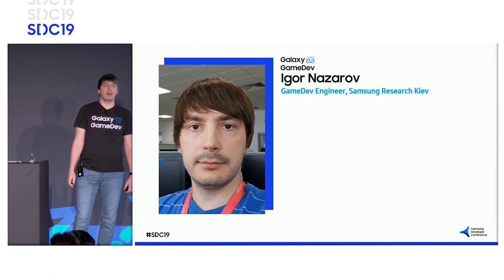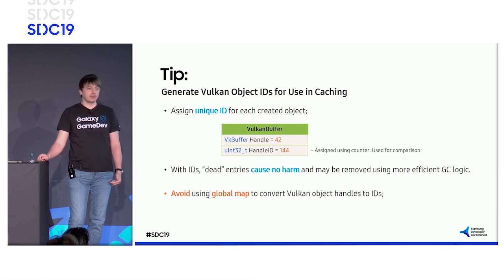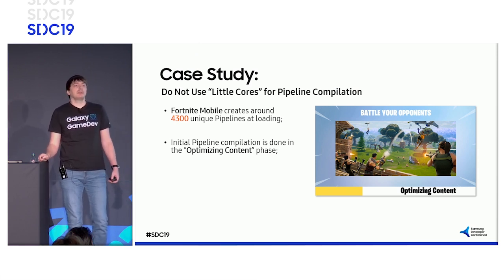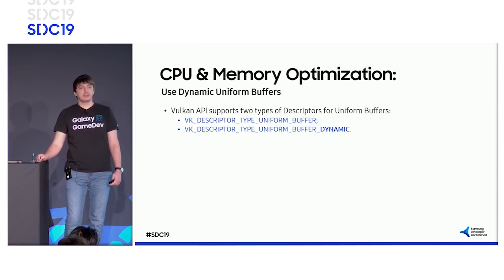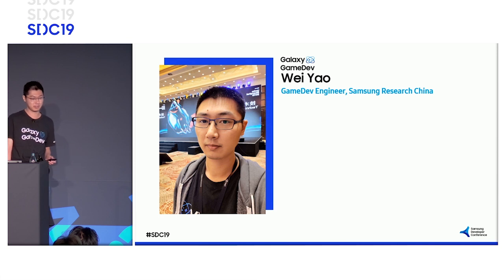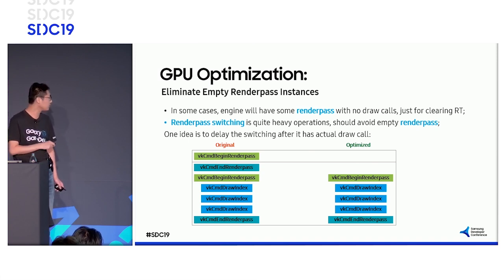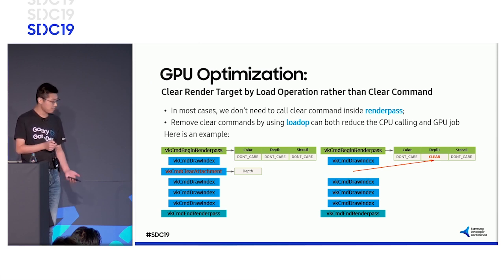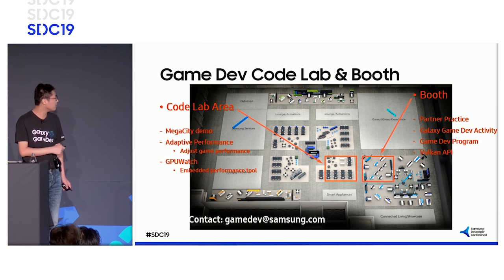Vulkanized: Mobile Game Optimization Techniques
Vulkanized: Mobile Game Optimization Techniques - Wei Yao, Igor Nazarov